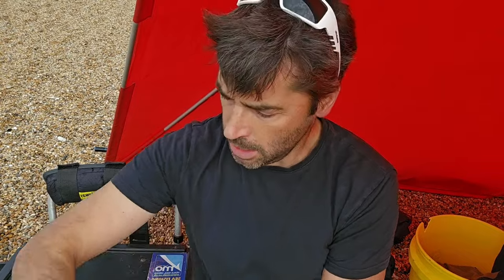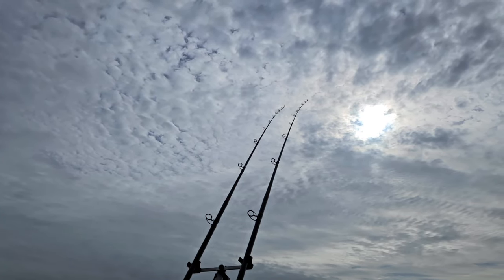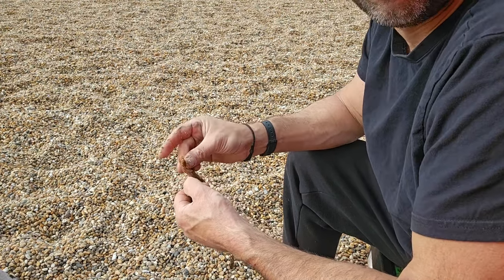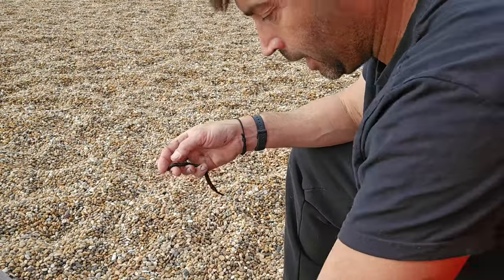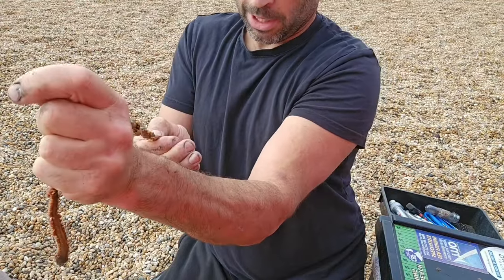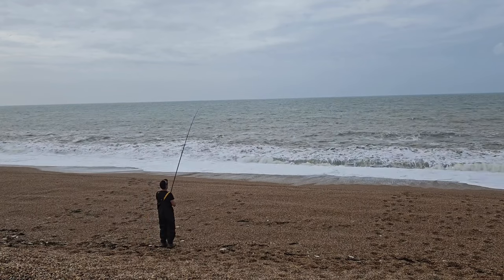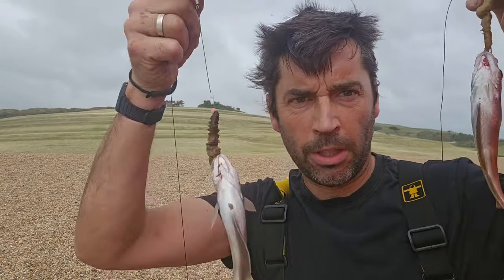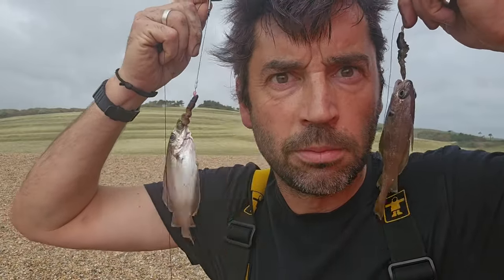Fishing for codling at Abbotsbury on the mighty chesil beach.